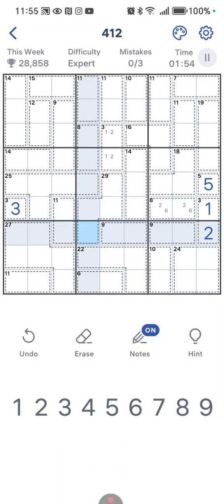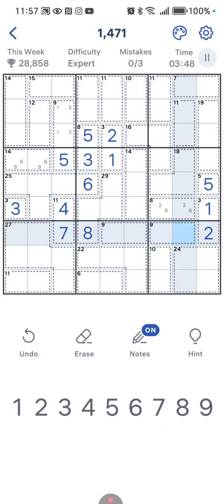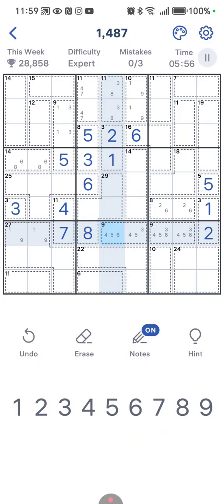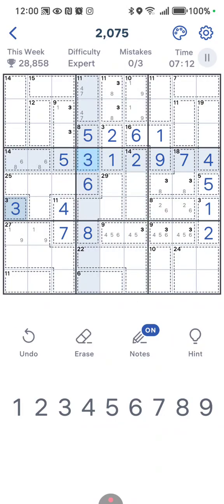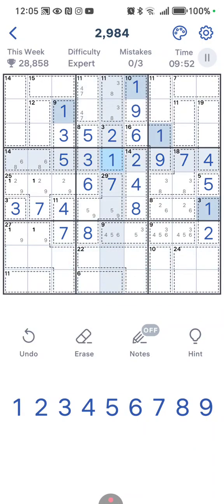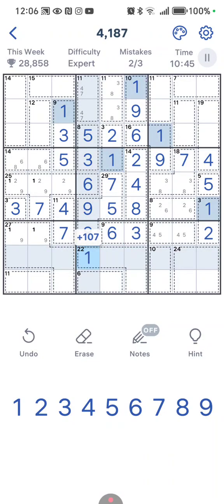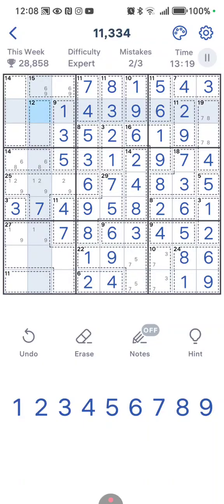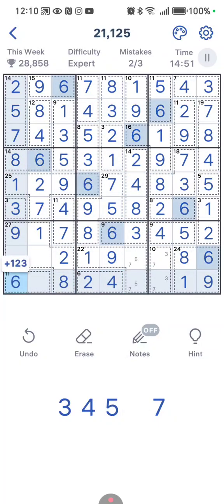Narrated Killer Sudoku Expert Level